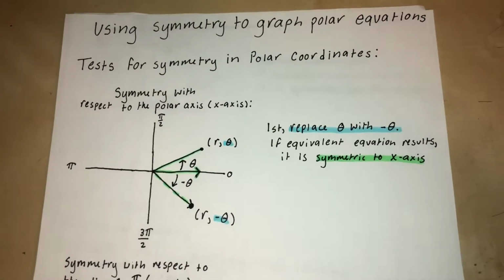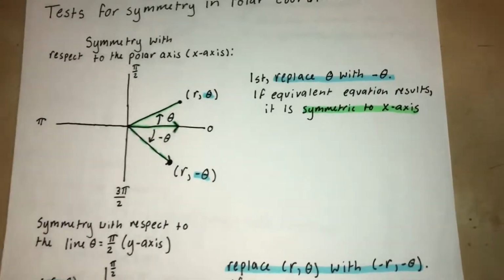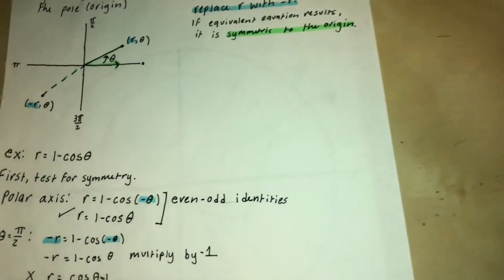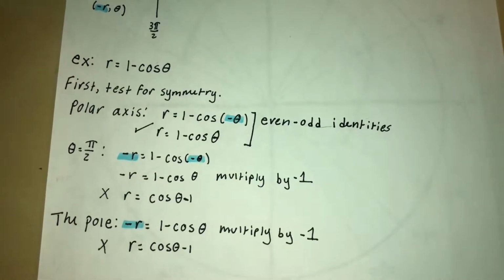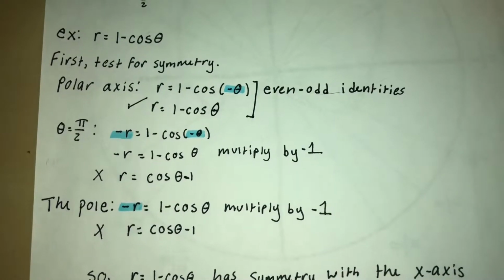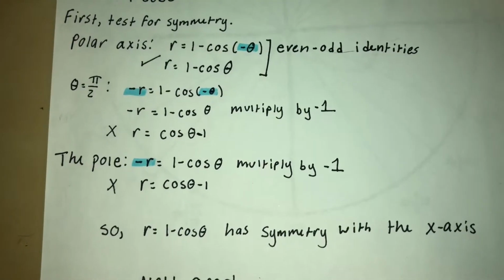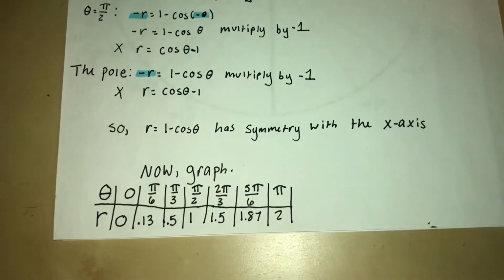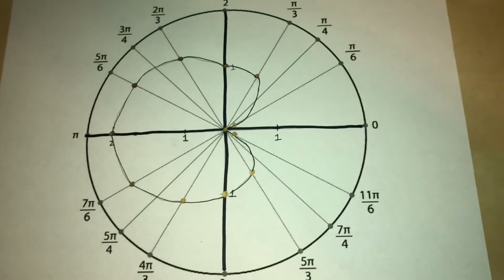Using Symmetry to Graph Polar Equations